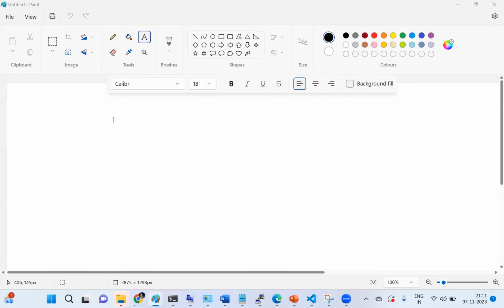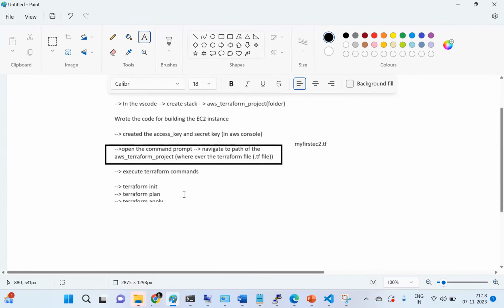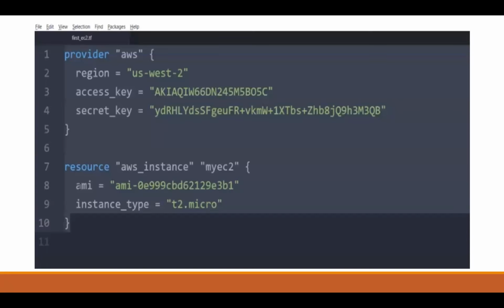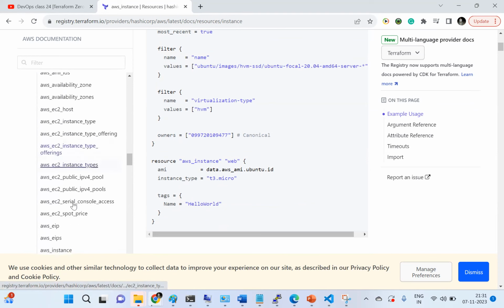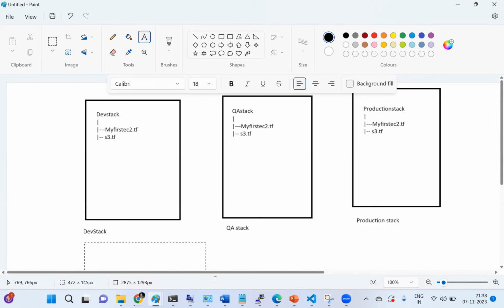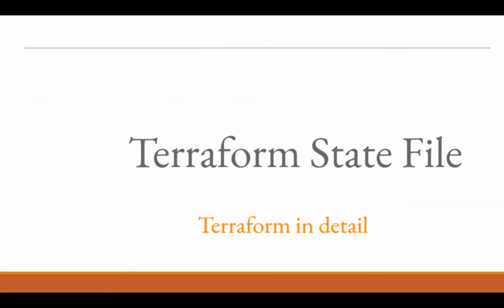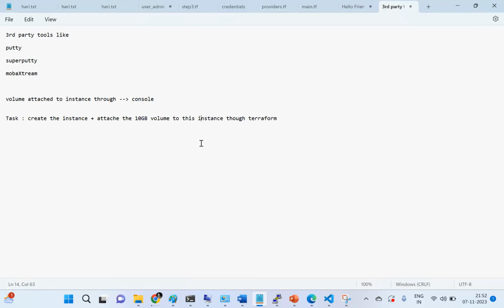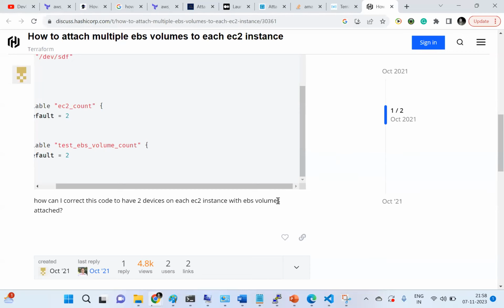Terraform Zero to Hero 🔥 | DevOps Beginners Guide | Start Your Cloud Journey Today!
Welcome to this beginner-friendly Terraform tutorial where we take you from Zero to Hero in Infrastructure as Code (IaC)! This is the perfect starting point if you're looking to get into DevOps, Cloud Computing, or simply want to understand how to automate infrastructure with Terraform.

In this session, you will learn:
✅ Why Terraform is a key DevOps tool
✅ Setting up your Terraform environment
✅ Writing your first Terraform configuration

This is part of the Hari DevOps series designed to help you break into the tech industry with practical, real-world DevOps training.

Links
  Linked In
/Xx.com/BlujayIT